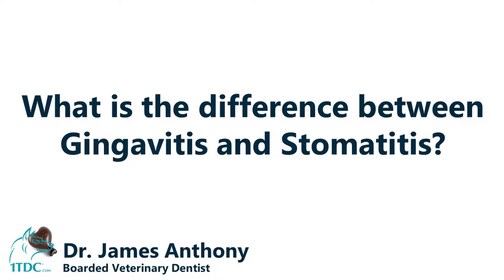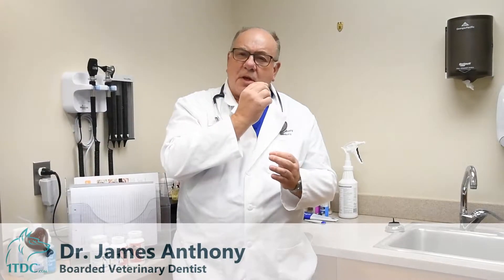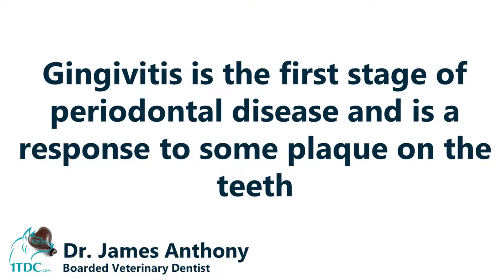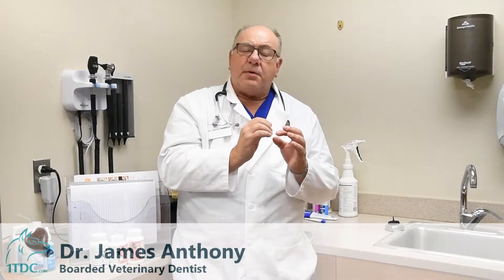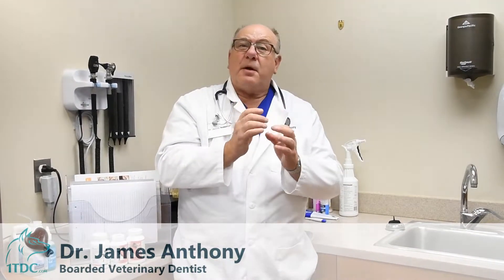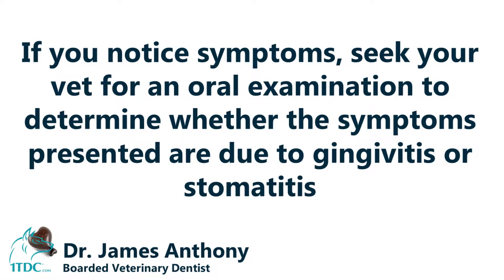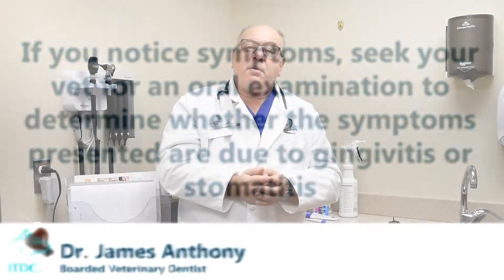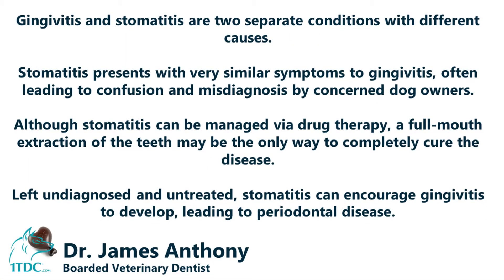Difference between gingivitis and stomatitis in pets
Dr. Antony, Boarded Veterinary Dentist, explains the difference between gingivitis and stomatitis.